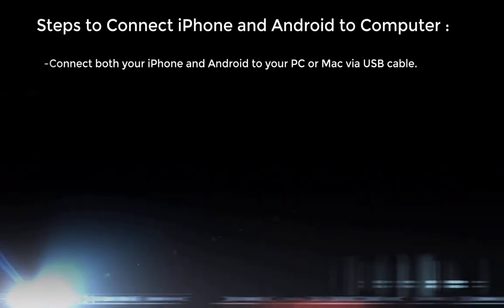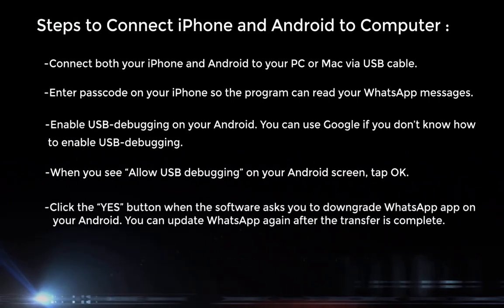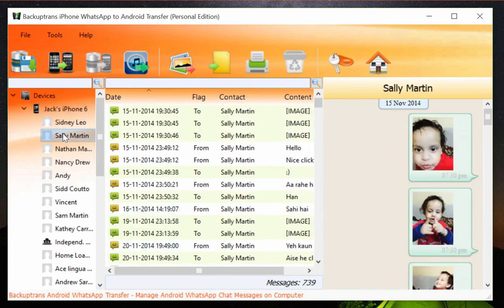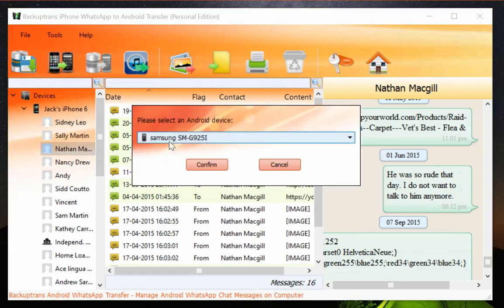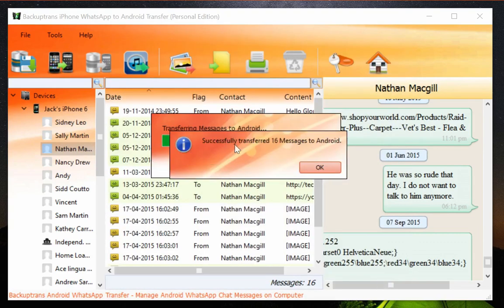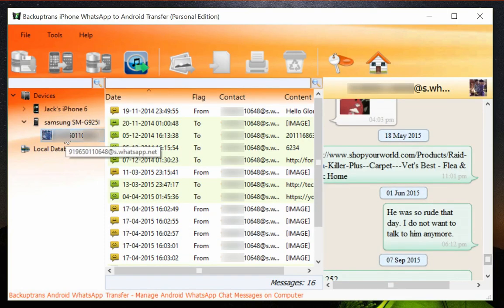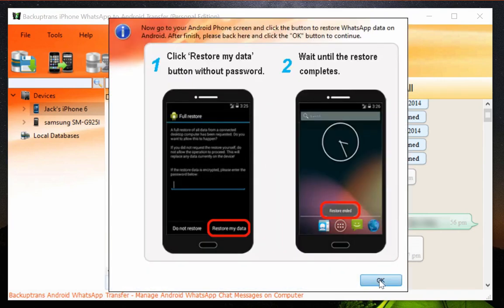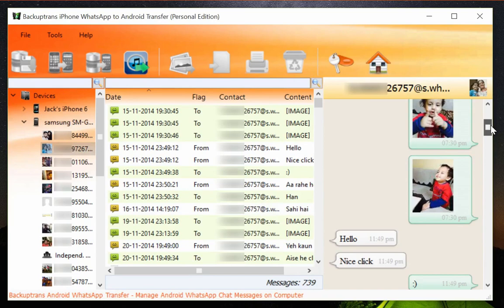How to Transfer WhatsApp Chats or Conversations from iPhone to Android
Learn how you can transfer WhatsApp chat history from your iPhone to your Android. Download the program for your PC or Mac

Switching from an iPhone to an Android-powered device? This video tutorial will show you how to transfer WhatsApp chat history or conversations along with all the attachments (videos, photos, voice notes) from your Android to your iPhone with ease.